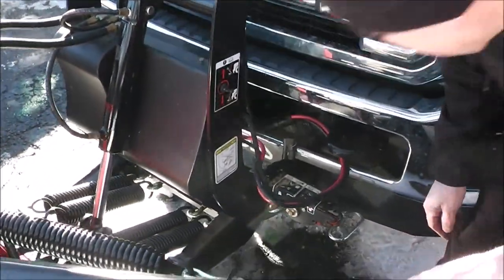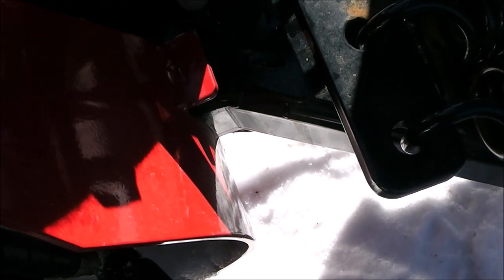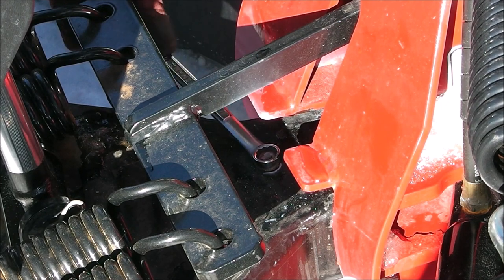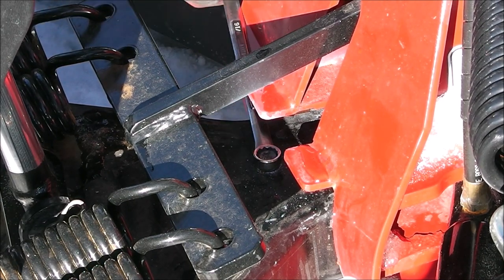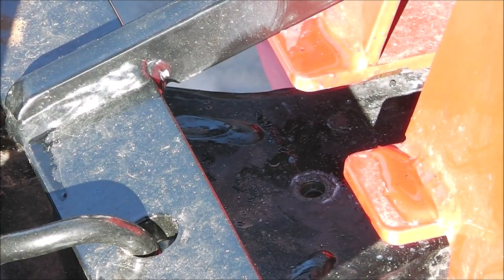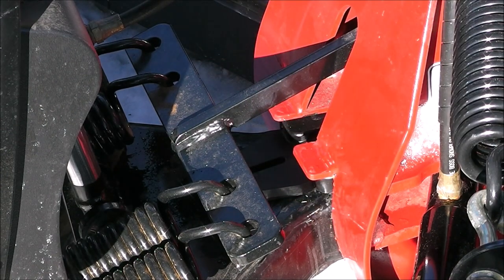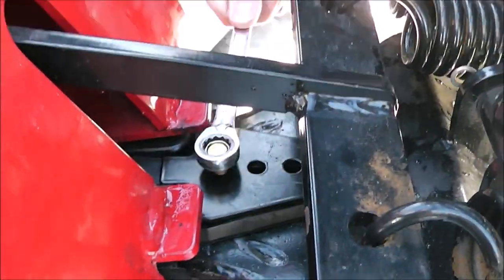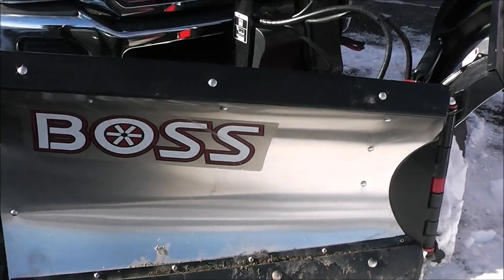Snow Plow Repair Welding to Remove a Broken Bolt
Snow Plow Repair Welding to Remove a Broken Bolt. A friend brought me his snow plow that had a bolt sheared off in a tight spot. I used self shielded wire to weld a nut to the broken stud. I continued adding filler metal until the nut was glowing cherry red. Then I was able to put a wrench on the welded nut and easily remove the broken bolt. I have used other methods to remove broken bolts and this is by far the best and the quickest way to get the job done. This method also works great on broken exhaust manifold studs.

Link to the welder used in this video:

Save when you purchase Evolution Tools.  Just use the exclusive links below to SAVE!

5/8" x 1" Shoulder Bolt (EBay)
12" F- Clamps (Harbor Freight)
1/2" Impact tool
4 1/2" Grinder
Cordless Circular Saw
1/4" Impact